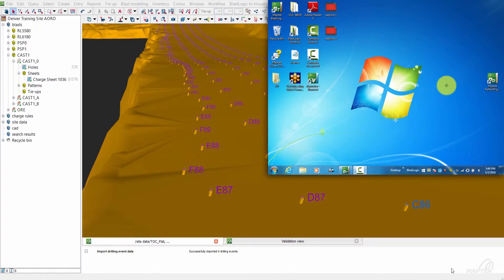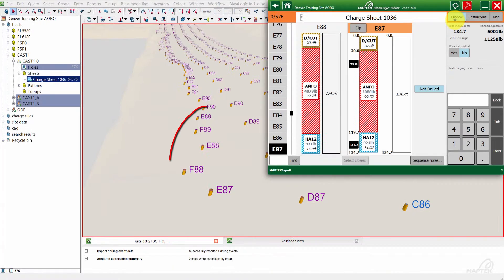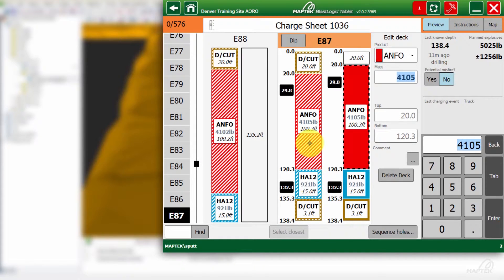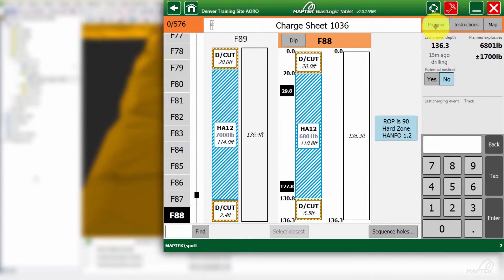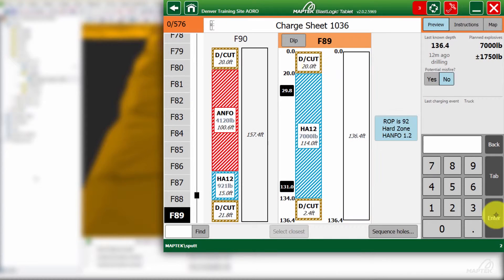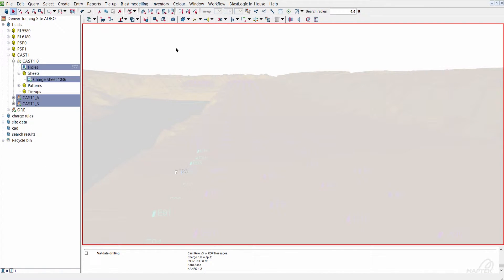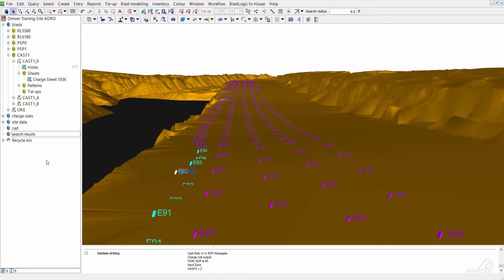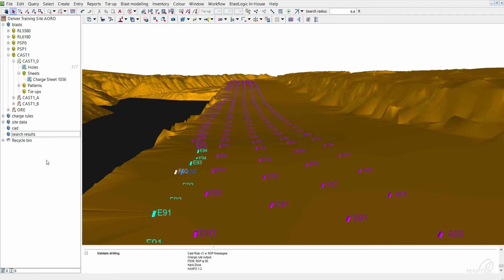BlastLogic automatic explosives loading and validation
Save on explosives and increase fragmentation with adaptive charge plans in BlastLogic. Tablet-based explosives designs change according to depth and material hardness data from your drills.